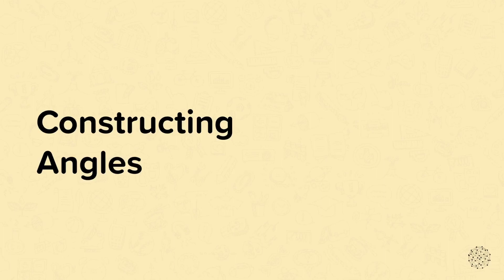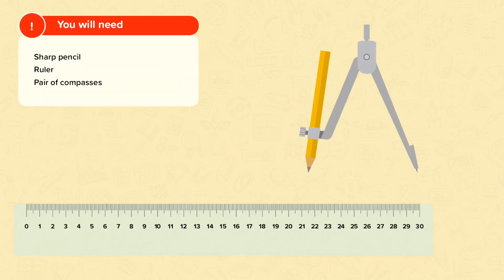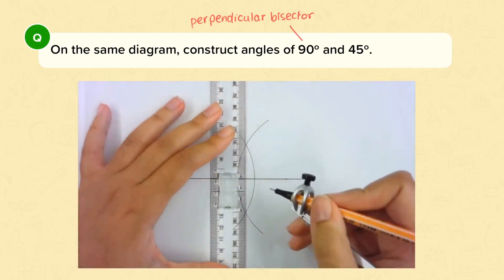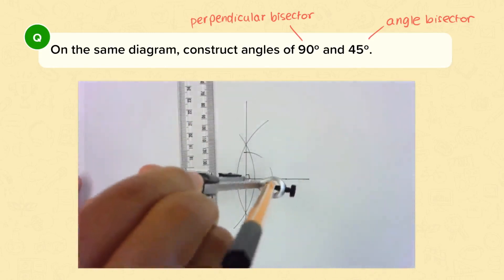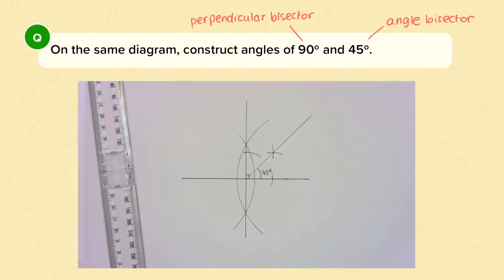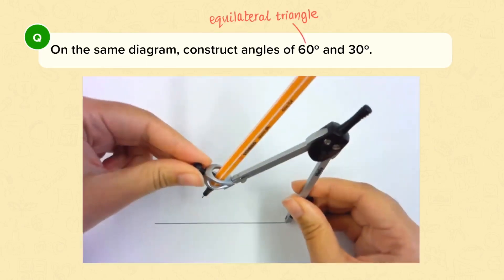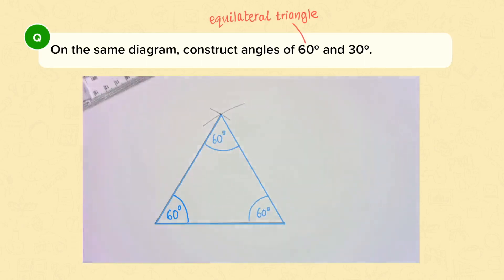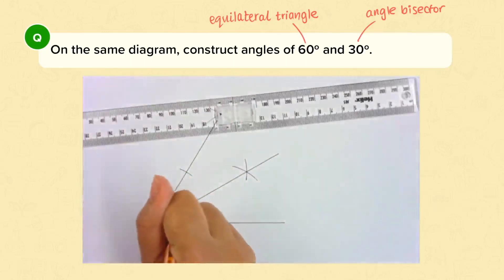Constructing Angles (30°, 45°, 60°, 90°) | Mathematics GCSE | Foundation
This is a video from our nugget on understanding loci from our Mathematics - Secondary - Foundation course. All our videos, questions and slideshows are made by subject specialist expert teachers exclusively for CENTURY.